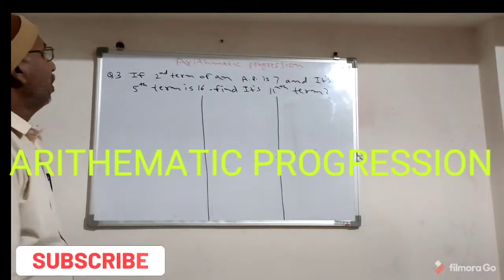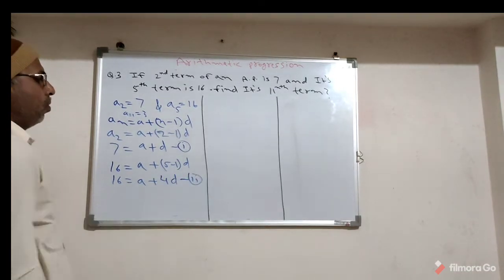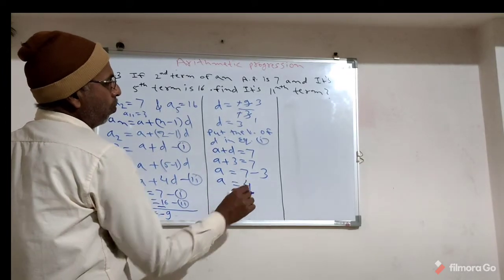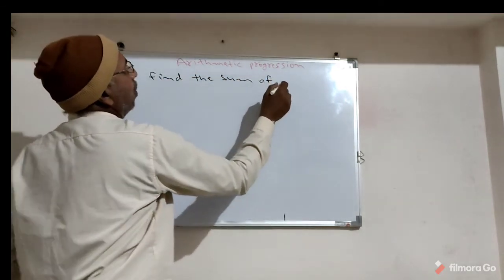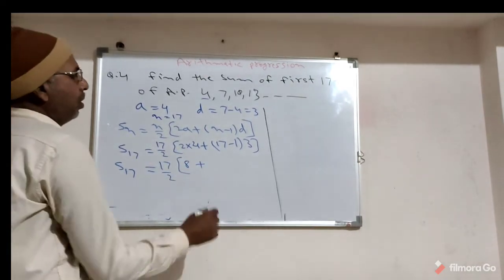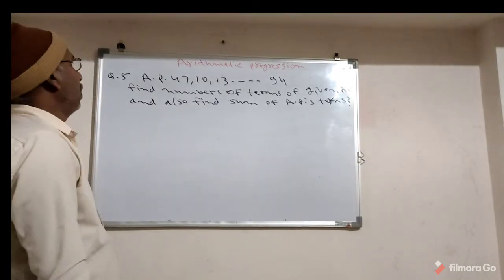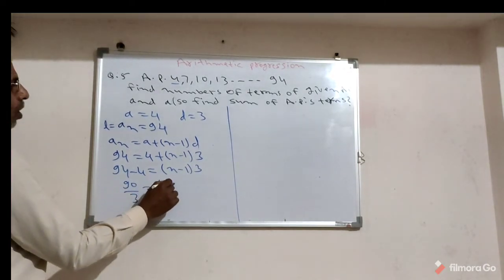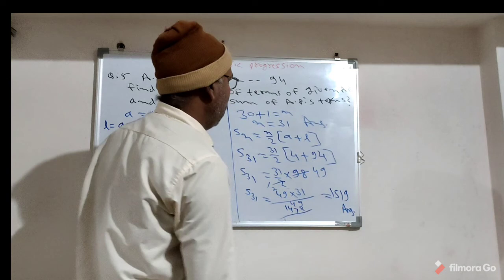ARITHMETIC PROGRESSIONS | CLASS - 10 | PART -०३ | समांतर श्रेणियां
विद्यार्थियों
आपको इस चैनल पर मुख्यतः निम्न प्रकार की वीडियो प्राप्त होंगी
13. समुच्चय
students
You will mainly receive the following types of videos on this channel